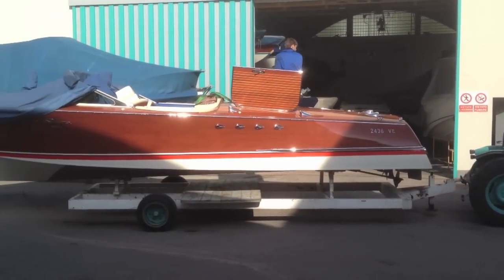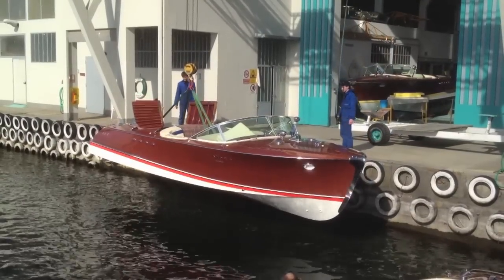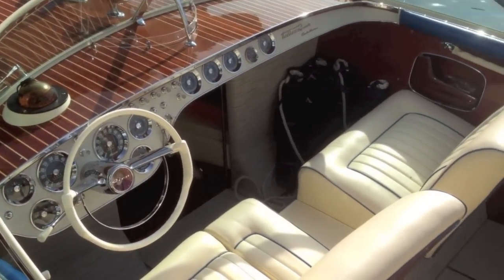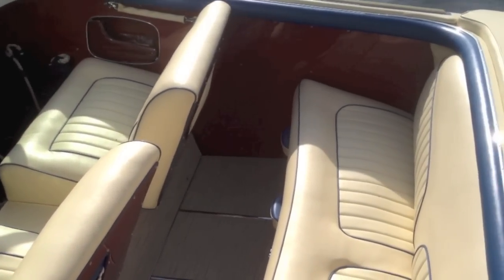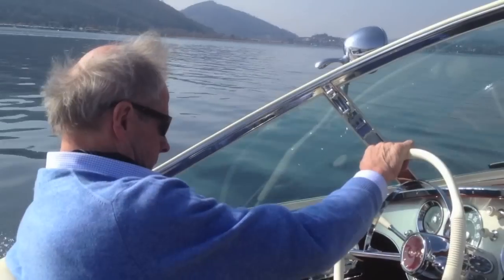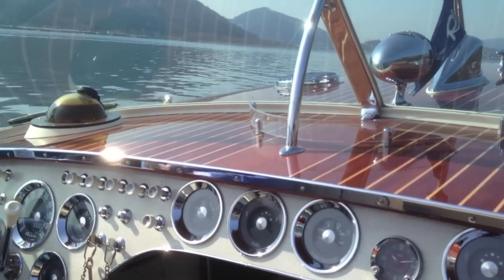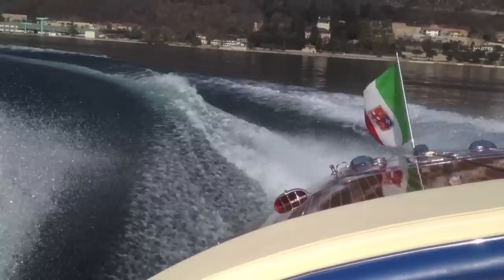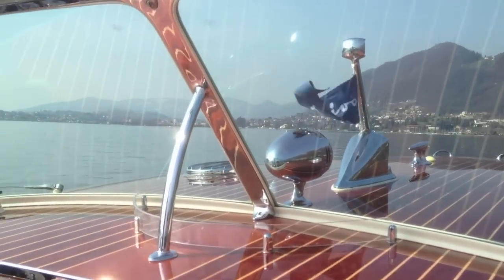Greatest Riva ever? Tritone Special Cadillac special report | Motor Boat & Yachting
A special report on arguably the greatest classic Riva ever built, the 1960 Riva Tritone Special Cadillac. Read the amazing story in the June 2013 issue of Motor Boat & Yachting.